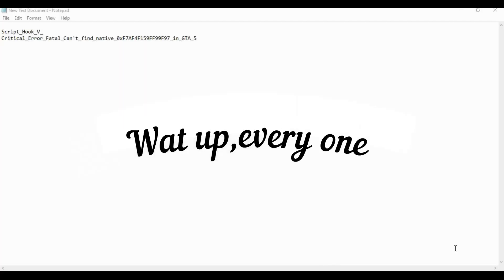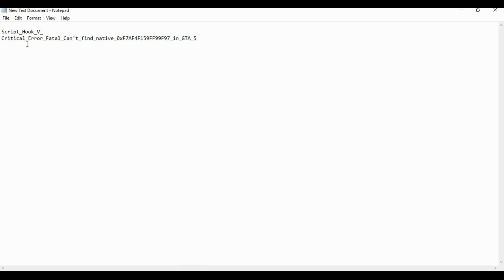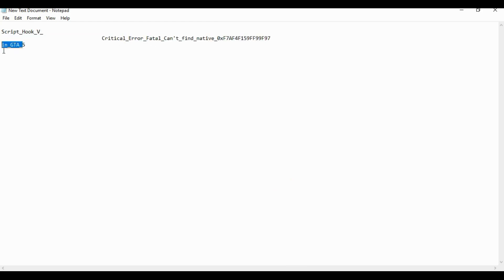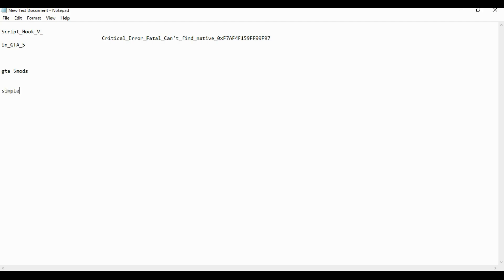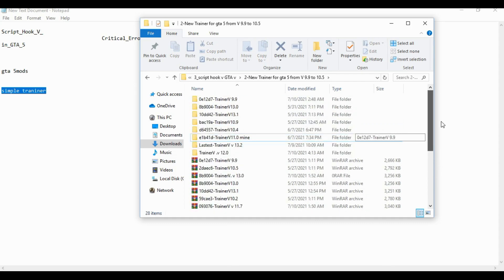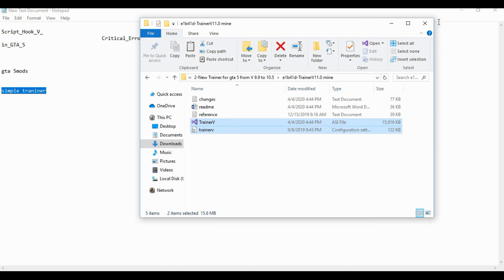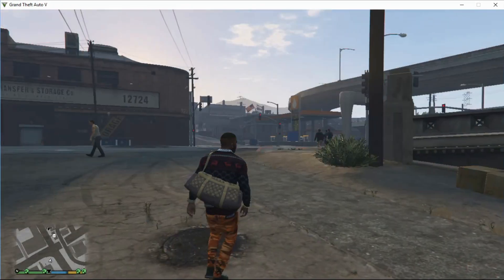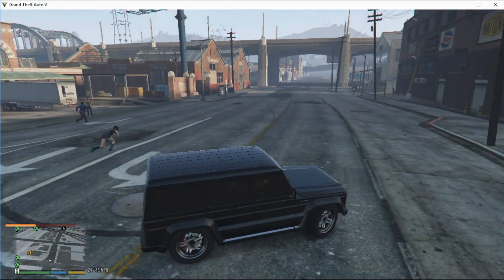Fix_Script_Hook_V_Critical_Error_Fatal_Can't_find_native_0xF7AF4F159FF99F97_in_GTA_5_(2021)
Welcome back to YouTube and welcome to Emmy jhay games&graphics.

fix_Script_Hook_V_Critical_Error_Fatal_Can't_find_native_0xF7AF4F159FF99F97.